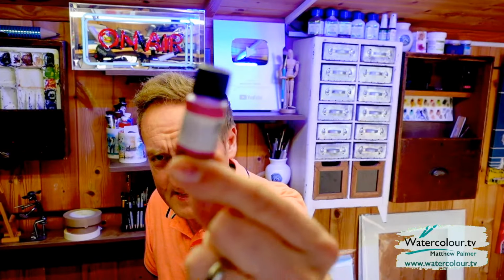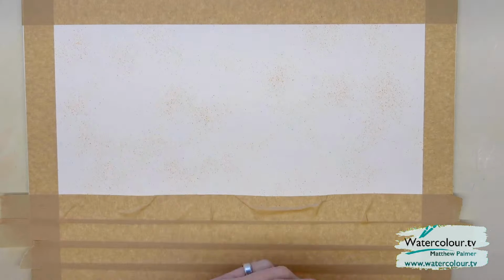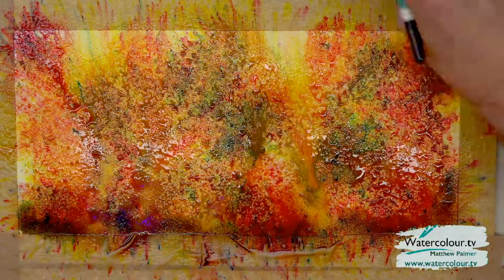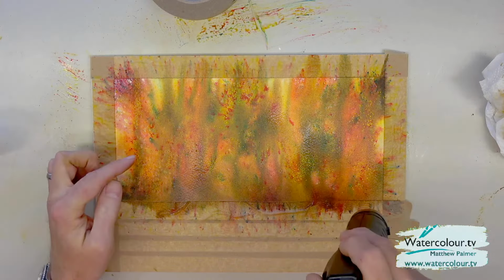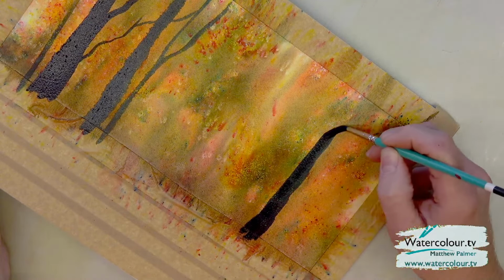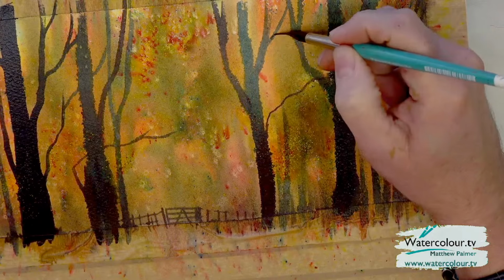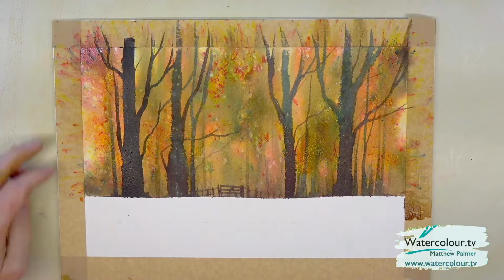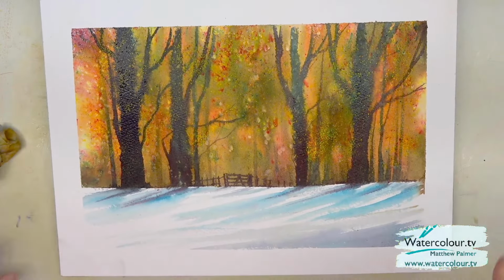Watercolour Lesson. An Autumn Woodland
LIVE VIRTUAL WATERCOLOUR WORKSHOP, Sunday 29th September 24. Paint A Beautiful Autumnal, Country Landscape, With Old Stately Home, River & Golden Trees In Watercolours. WATCH & PAINT ALONG LIVE, OR ANYTIME, KEEP FOREVER.

Previous Live Virtual Watercolour Workshops with Matthew Palmer. BUY & PAINT ALONG WITH, FOREVER - from only £10.00 - NOW over 190 to choose from - Have a browse at this